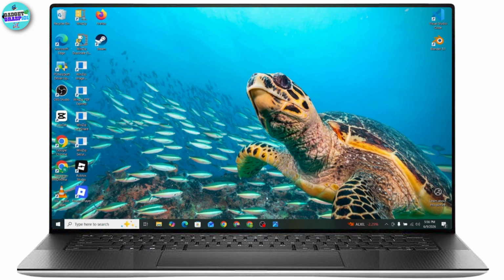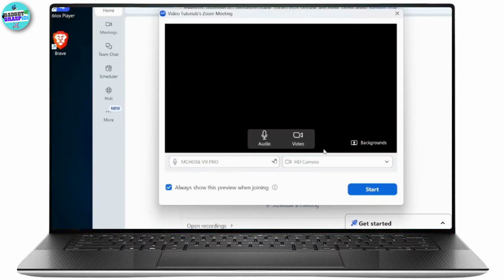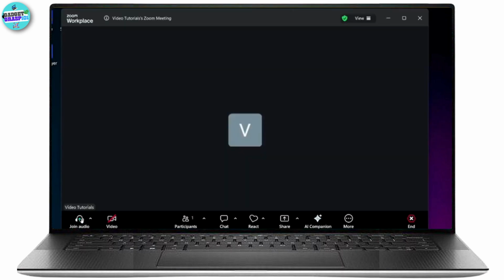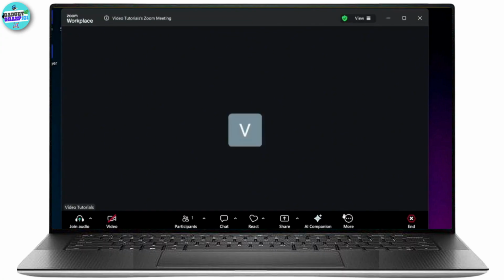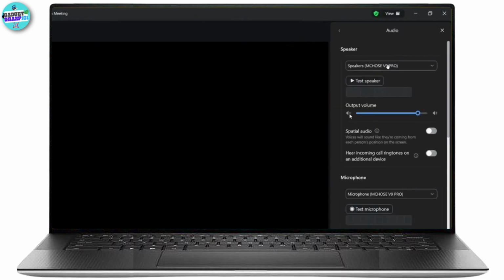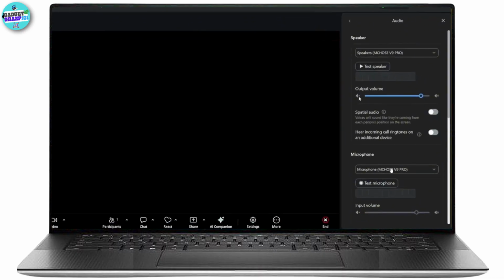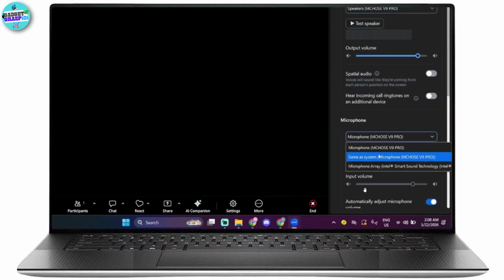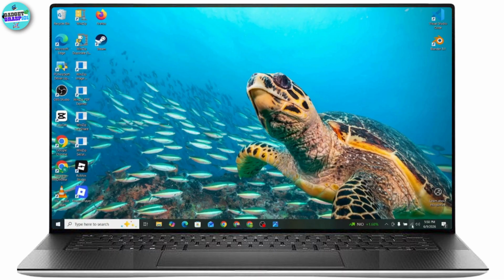How to Fix Zoom No Audio (2026) - Full Guide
How to Fix Zoom No Audio

Fix Zoom no audio problems with simple troubleshooting steps. Check audio settings, select computer audio, test speakers and microphone, adjust volume, and verify device permissions. Works instantly on all devices.

how to fix zoom no audio problem, zoom audio not working, zoom no audio, zoom microphone not working, zoom audio problem, zoom mic not working, zoom not working